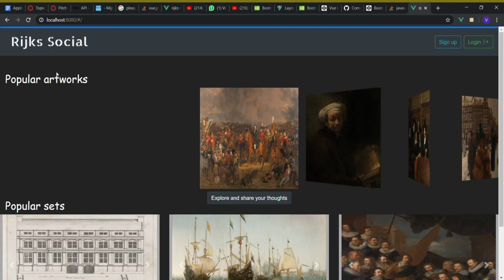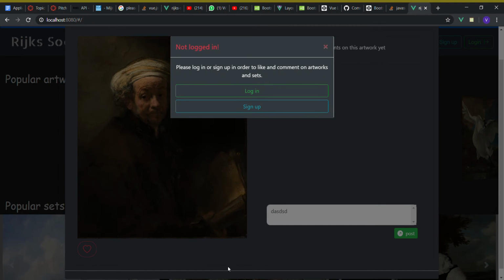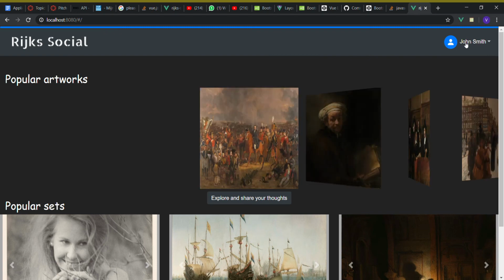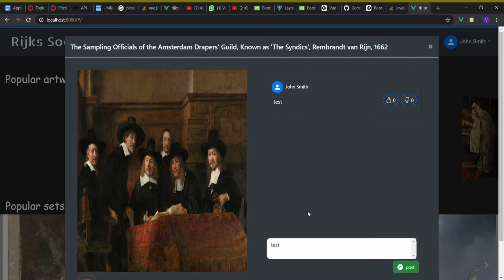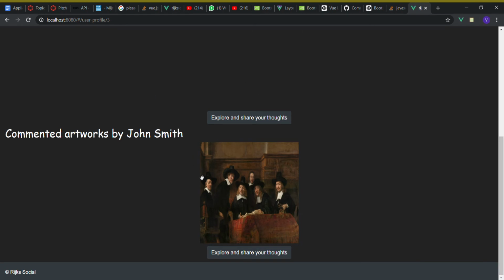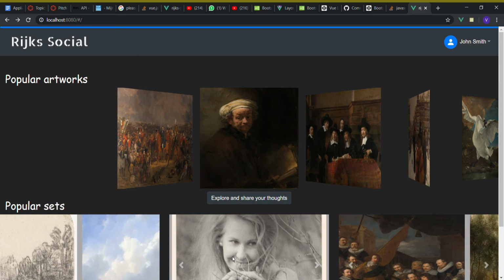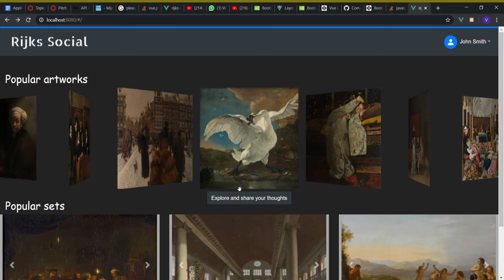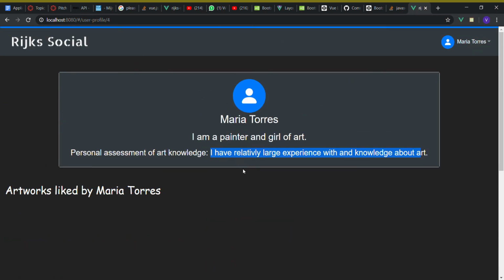Rijks Social web application demo group 8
Demo of Rijks Social. A web application created for the Project Interactive Multimedia 2020 course at VU Amsterdam